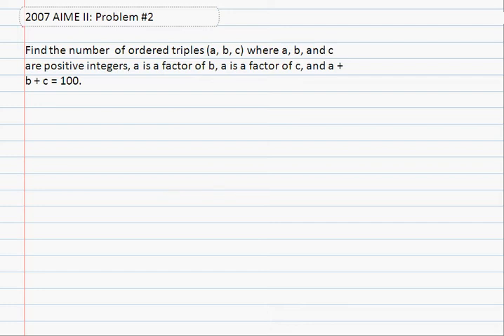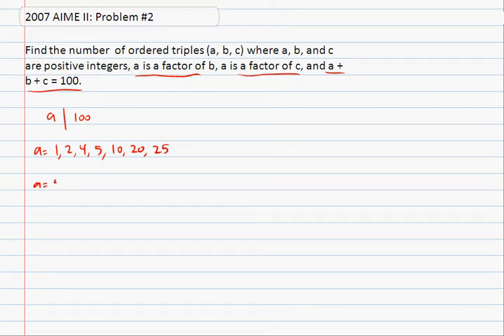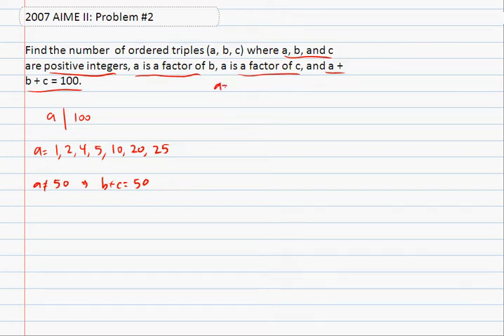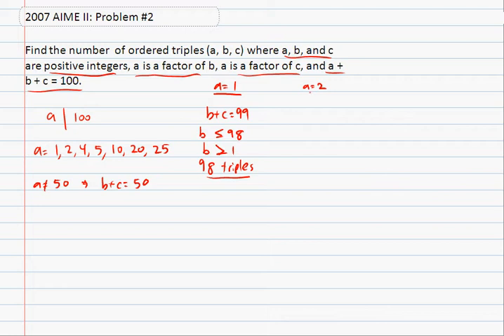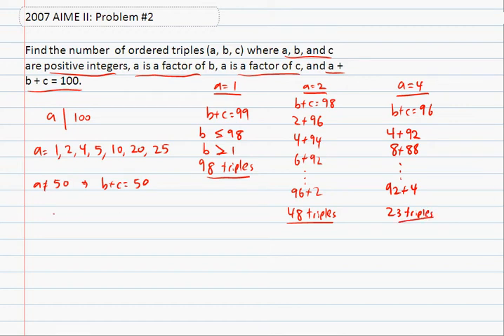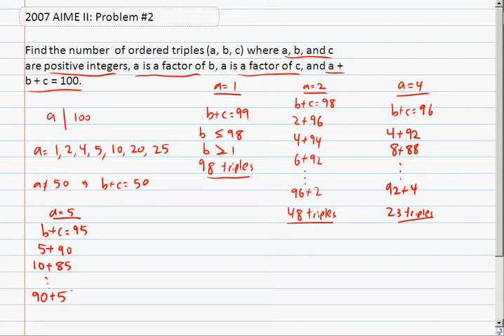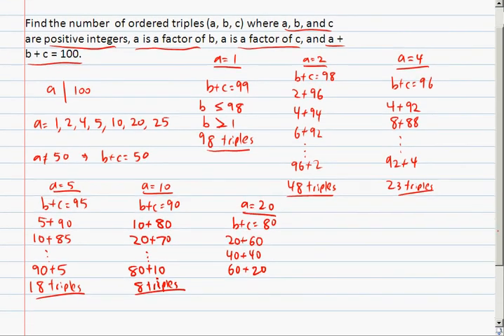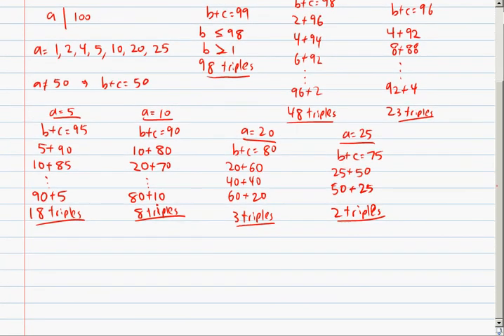2007 AIME II Problem 2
OnlineMathCircle AIME Video Tutorials: 2007 AIME II, Problem #2.